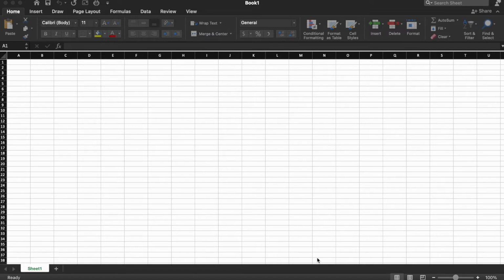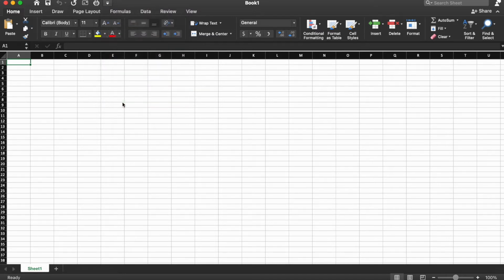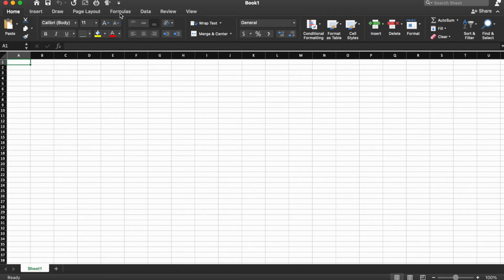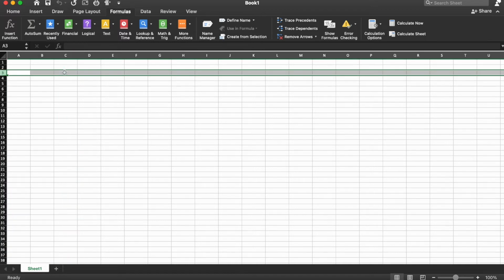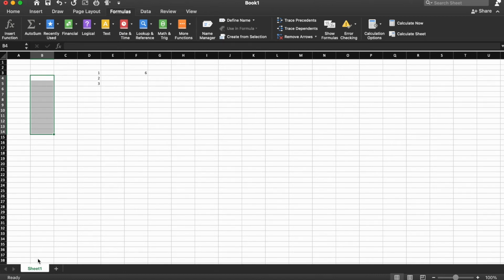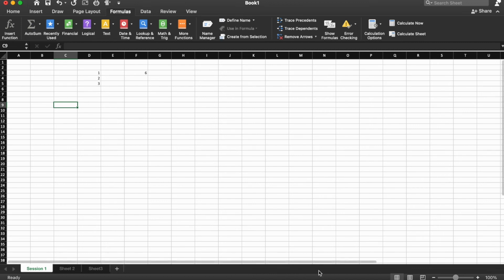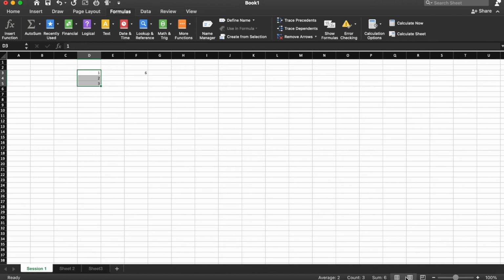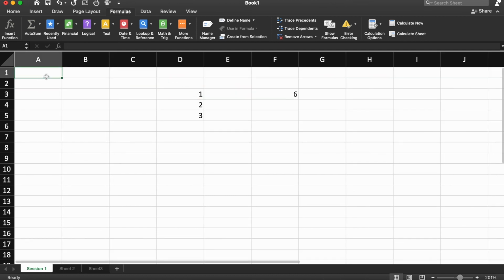Session 1: Excel Introduction and Layout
This video provides a brief history of spreadsheets and will introduce you to the Excel layout